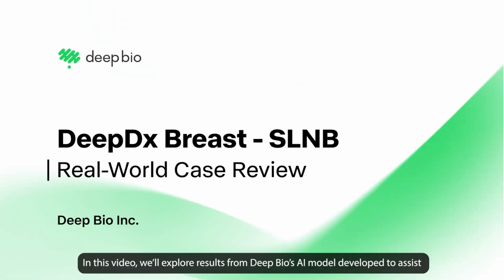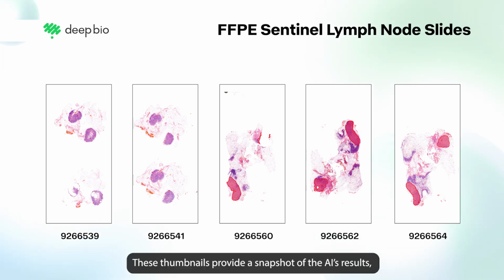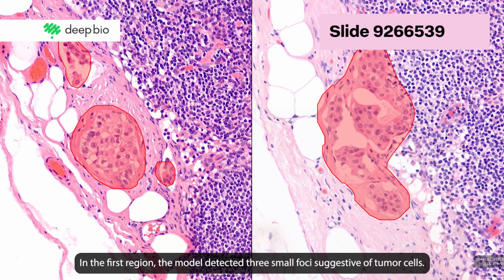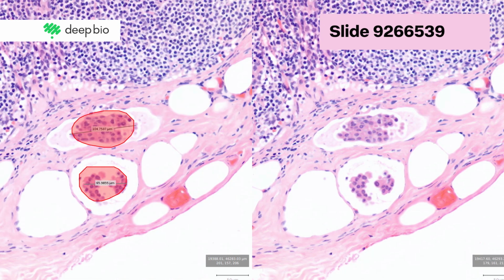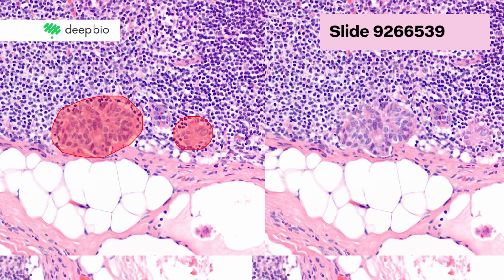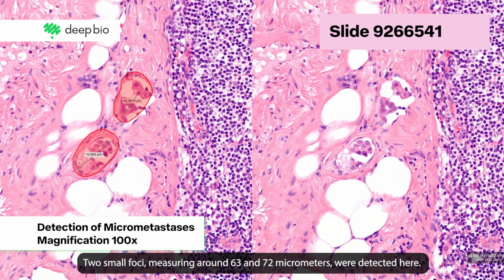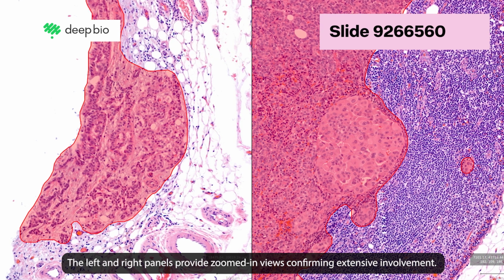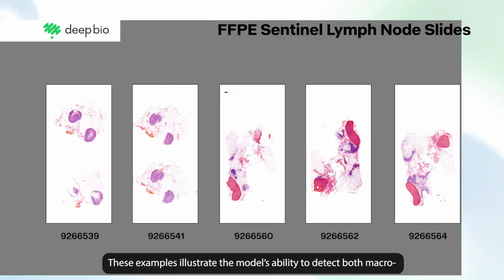Real-World Case Review | DeepDx Breast Lymph Node Analysis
Explore real-world examples of Deep Bio’s AI model for detecting breast cancer metastases in FFPE sentinel lymph node sections.

This case review highlights how DeepDx Breast - SLNB supports pathologists by identifying isolated tumor cells, micrometastases, and macrometastases—even under challenging conditions like tissue artifacts, variable staining, and real-world variability.
The slides featured here were analyzed without any additional tuning or calibration, demonstrating the model’s robustness and practical applicability across routine clinical samples.
From intraoperative consultation to high-throughput workflows, see how DeepDx Breast -SLNB delivers reliable detection and assists with confident, efficient diagnostic decisions.